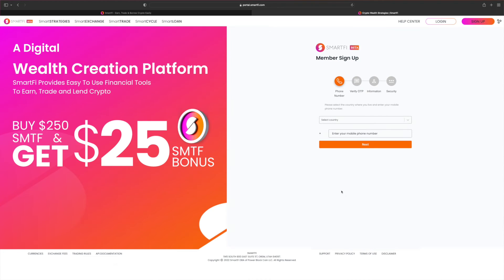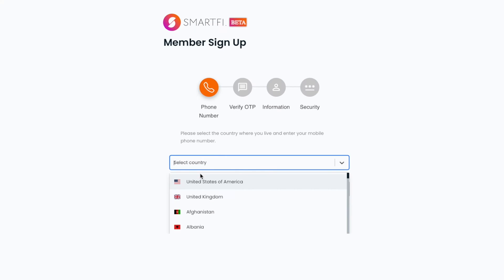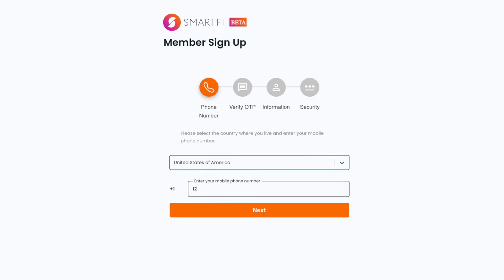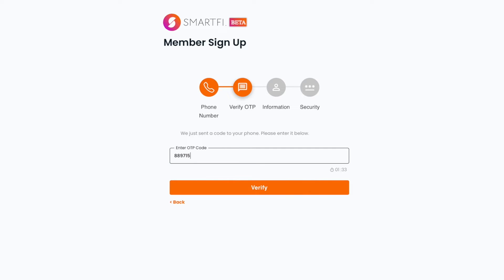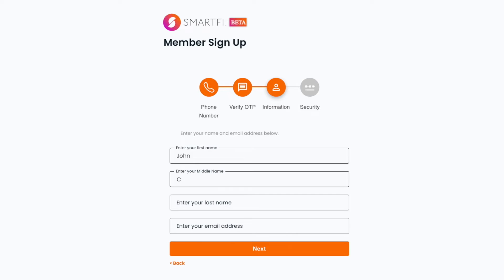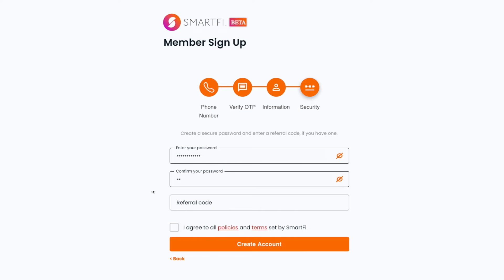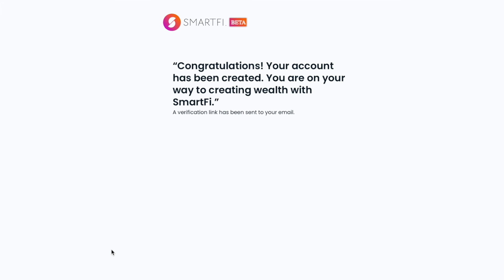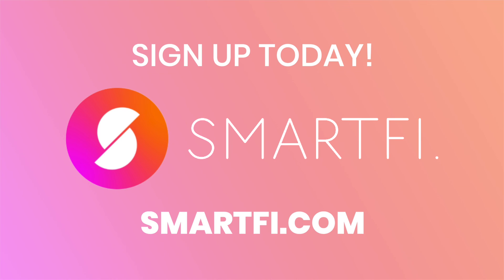HOW TO SIGN UP FOR SMARTFI - TUTORIAL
A simple step-by-step guide on how to open an account on the SmartFi Platform.